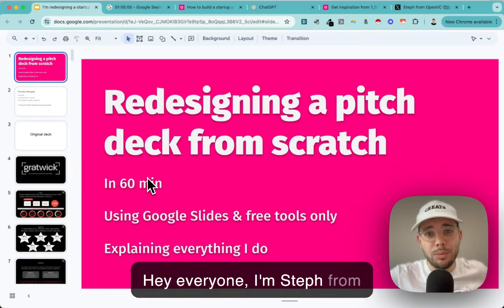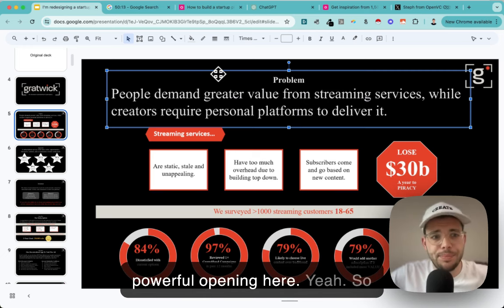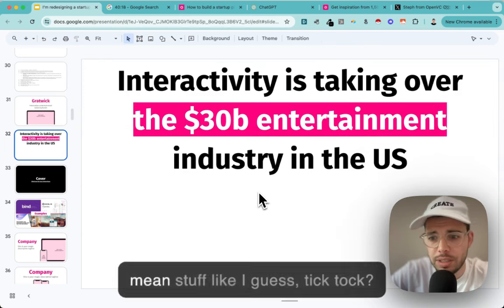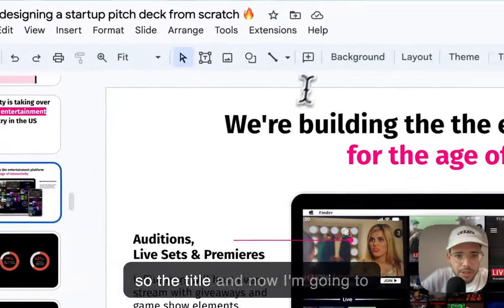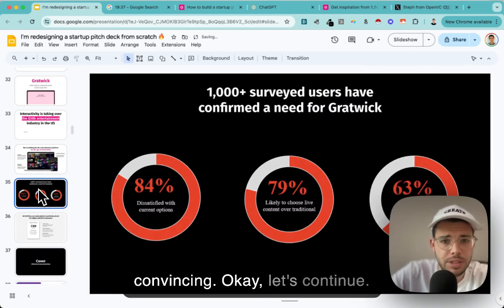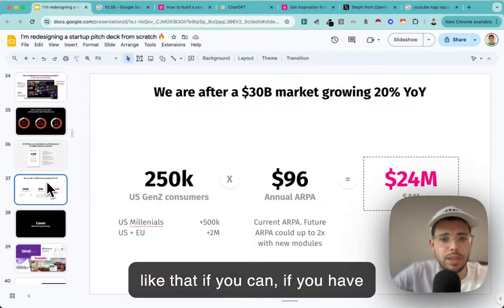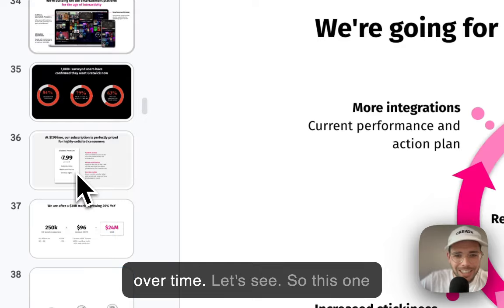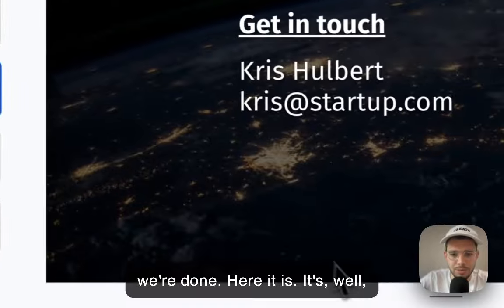I redesigned a pitch deck in 60 minutes, using Google Slides.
Today, I'm redesigning a startup pitch deck from scratch:

- in 60 min
- only using Google Slides & free tools
- explaining everything I do